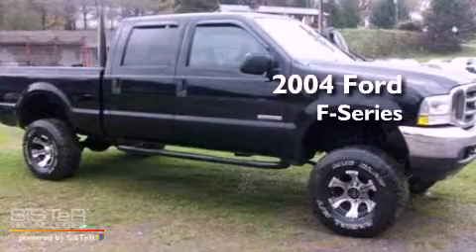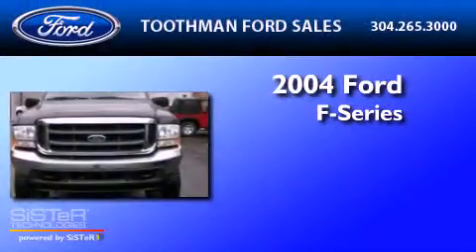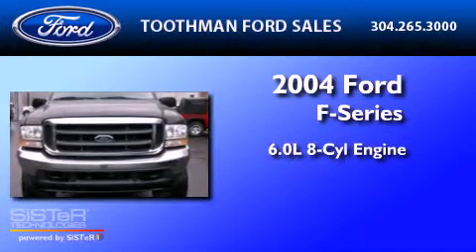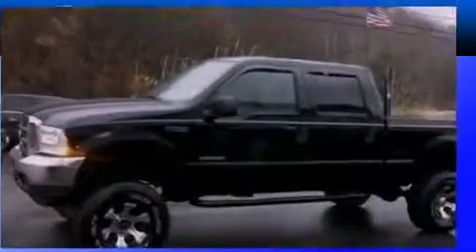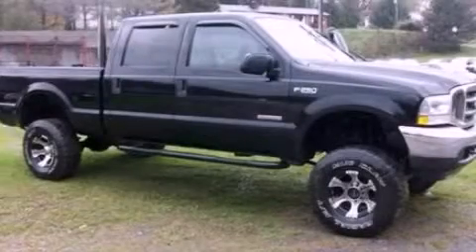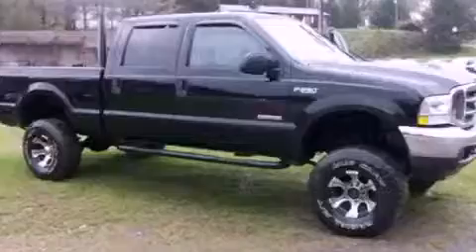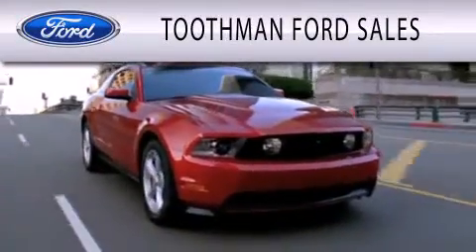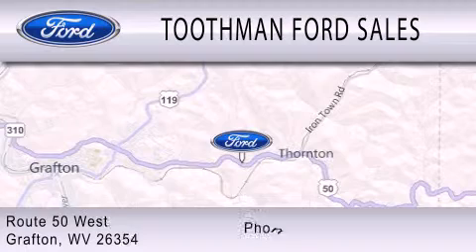2004 FORD F-250 Grafton WV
Year : 2004
 Make : FORD
 Model : F-250
 Engine : 6.0L V8
 Trans . : AUTO
 Exterior : BLACK
 Miles : 98,591